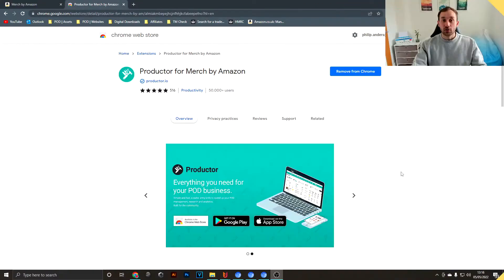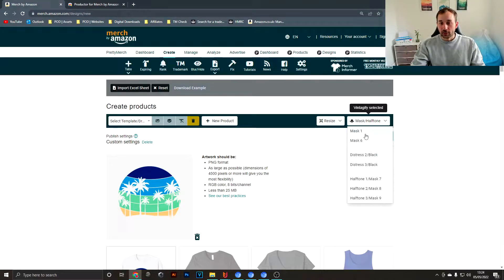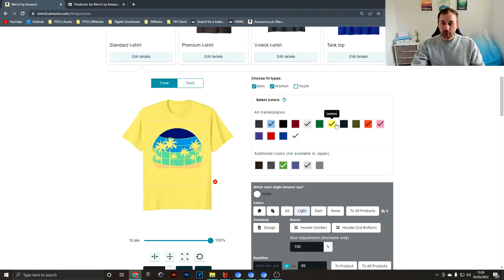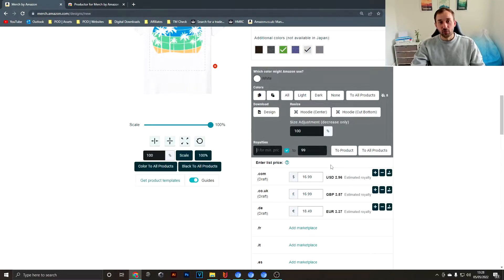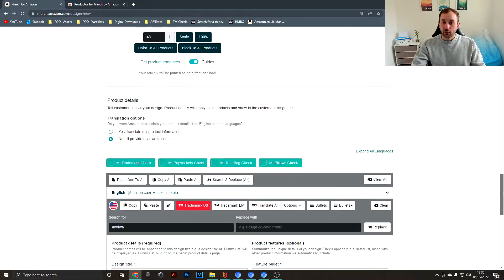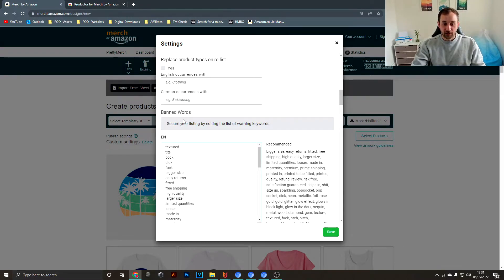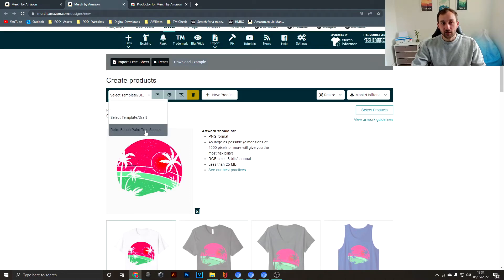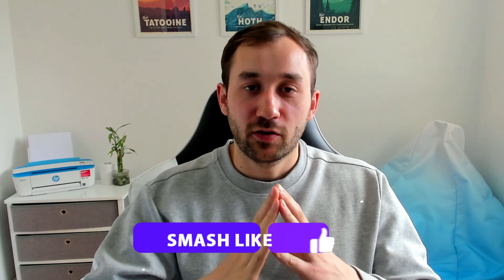If you upload to Merch by Amazon, Use this! (FREE) | Productor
In this video I show you some tips a tricks to save time while uploading to Merch by Amazon with the help of Productor, a free chrome extension. I use Productor on a daily basis and it's helped me save massive amounts of time throughout the past couple of years. I hope it will do the same for you!

I am a Graphic Designer who has been selling Print on Demand and Digital Downloads online since 2018. I am Tier 20.000 on Merch by Amazon and have shops on many other Platforms including Redbubble, Teepublic, Zazzle, Spreadshirt, Etsy Teespring, Kindle Direct Publishing and more.